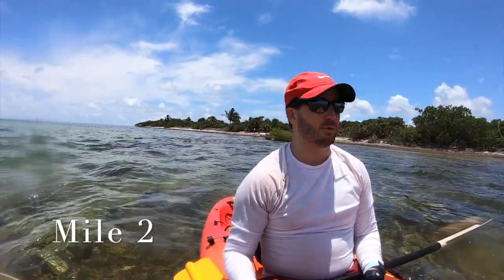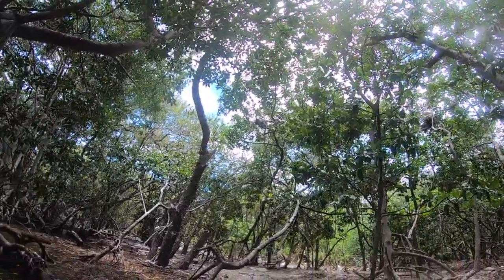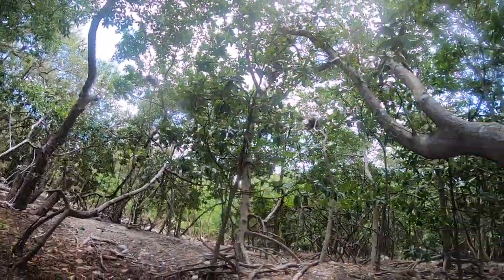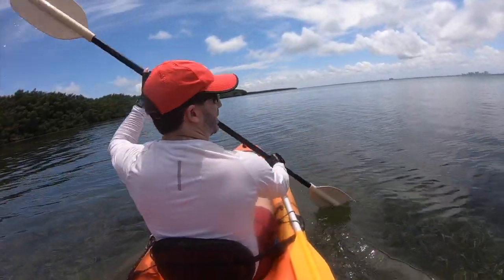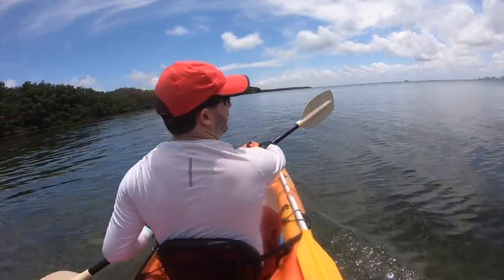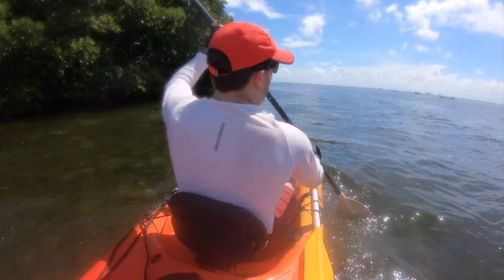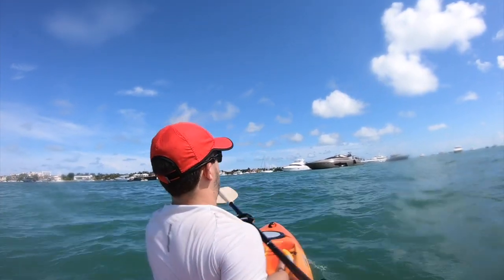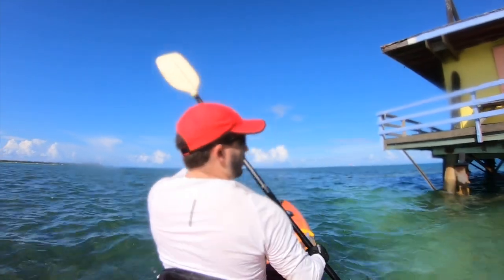I Paddled 14 Miles Around Key Biscayne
I paddled my kayak around Key Biscayne to visit some of my favorite places on the island including the Fossilized Reef, Bear Cut Preserve, West Point, Stiltsville, and Cape Florida. Proceeds will be used to replace broken equipment, purchase new gear, and pay for health care expenses when I injure myself. Thank you for your support.